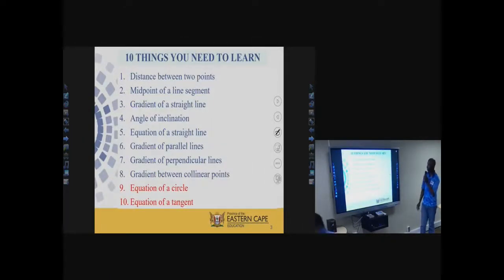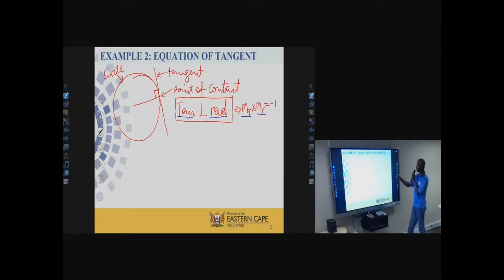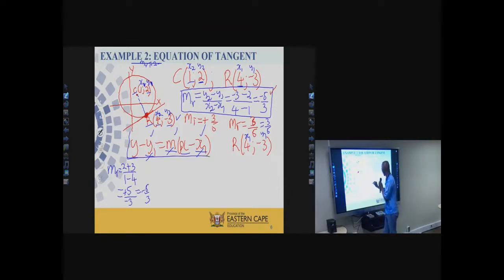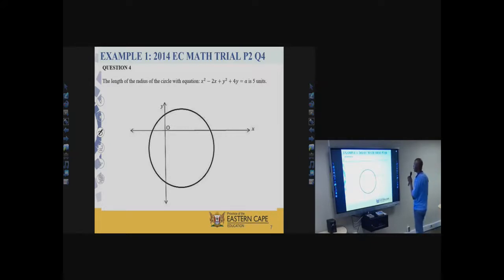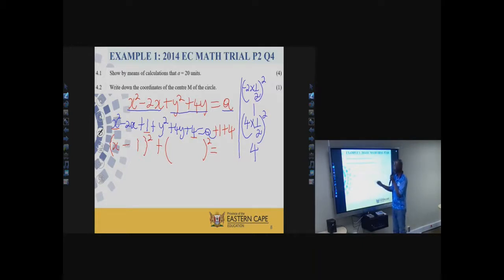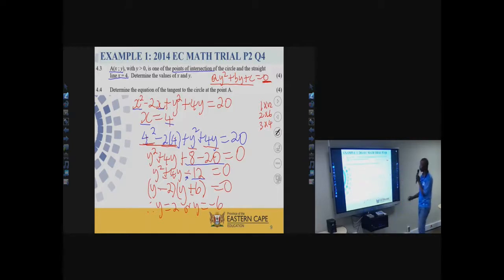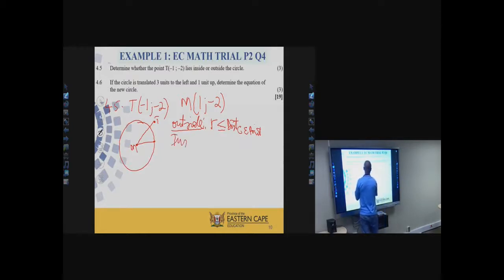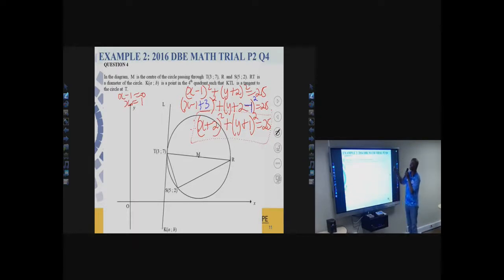Analytical Geometry (Grades 10-12)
Mr M Njomeni